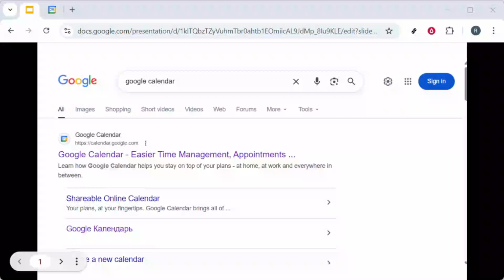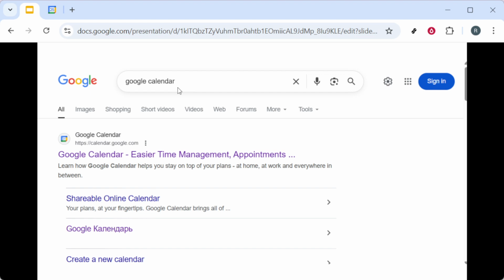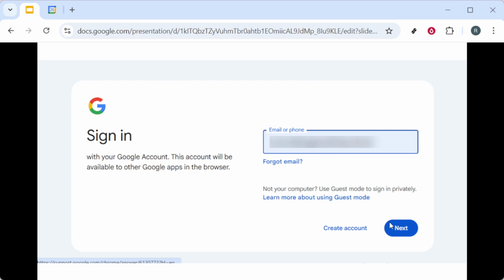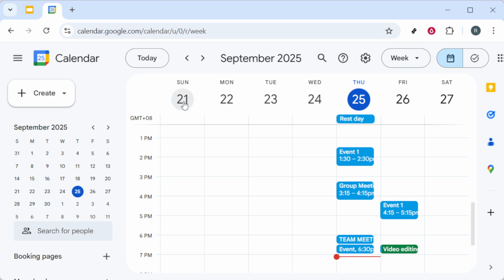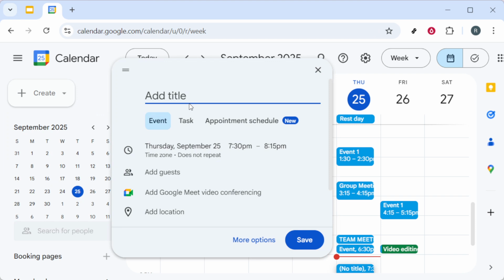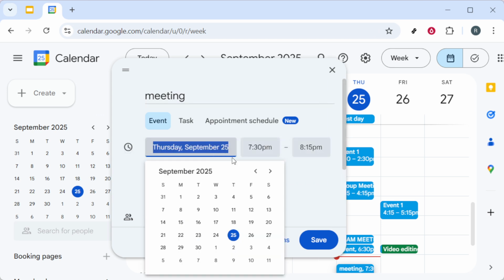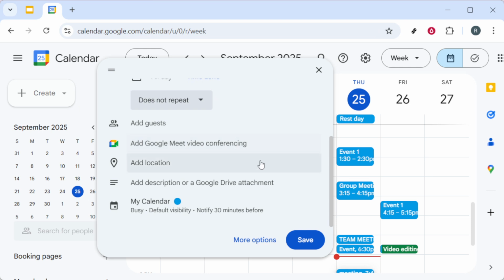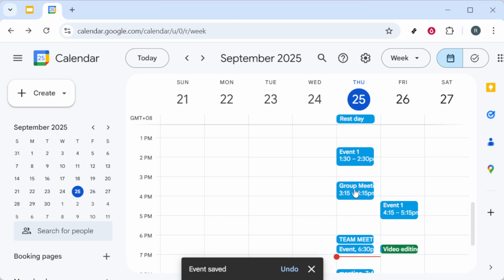How To Create Events In Google Calendar | Tutorial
🗓️ New to Google Calendar? In this beginner-friendly tutorial, you’ll learn how to create events in Google Calendar in just a few clicks.
✨ You’ll discover:
How to add events with time, location, and reminders
How to set up repeating events
Tips for organizing your schedule effectively